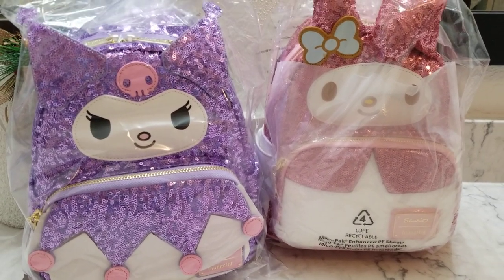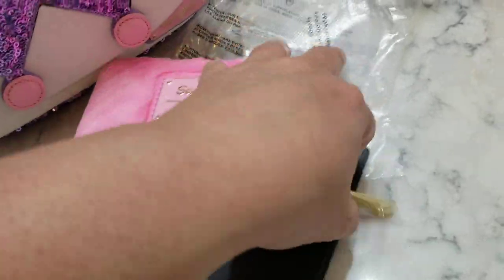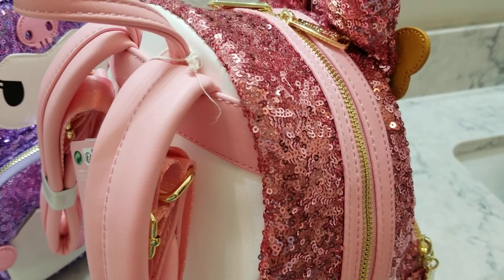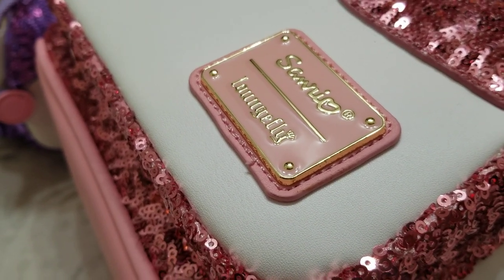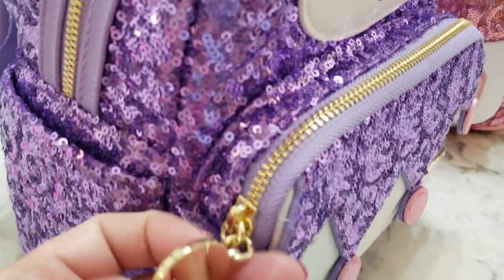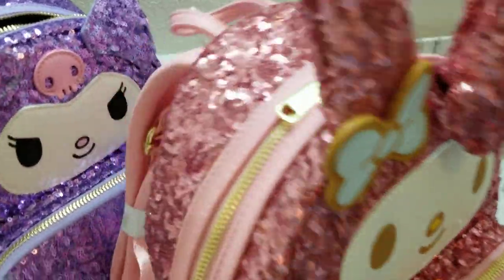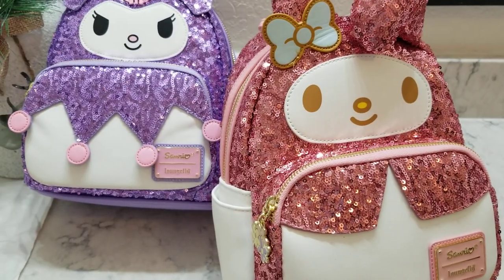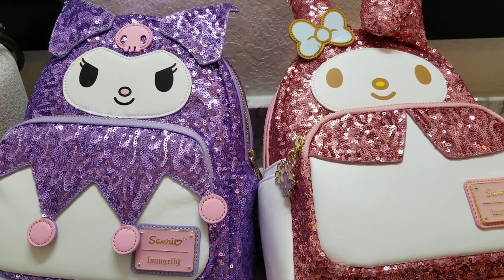The Loungefly Sanrio Sequins ShopHippo exclusive backpacks with a surprise guest, Hello Kitty wallet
Hello everyone, surprise surprise, I don't think I'm getting over this one. I think I'm going to stare at these two beauty's forever with appreciation. Thank you for joining me as I open two of the new Loungefly Sanrio Sequins Shop Hippo exclusive backpacks with a surprise guest, Hello Kitty wallet finally!! I'm so anxious to order more of these Sanrio gems. The stunning Kuromi in perfect purple and the mesmerizing My Melody in rose gold. Which is your favorite ? Keroppi is tugging on my heart. Maybe he'll be my next. . . 🤞